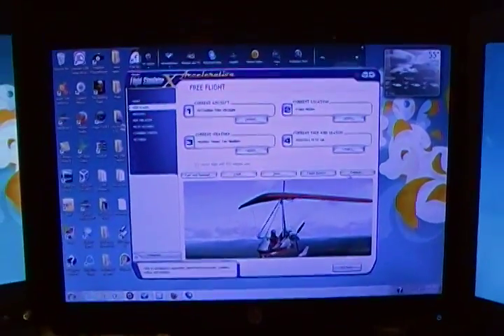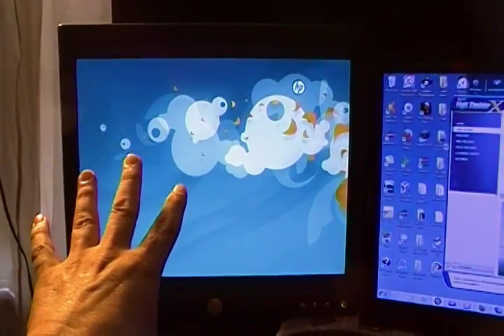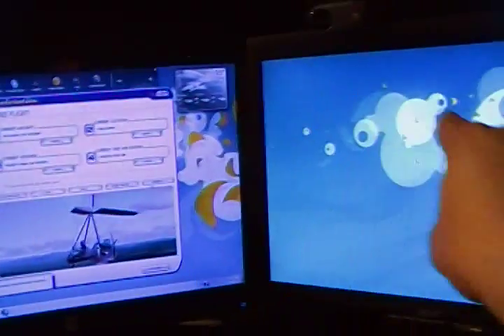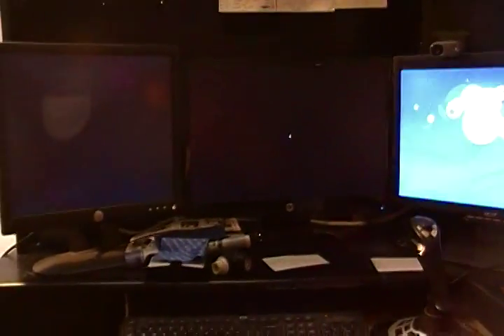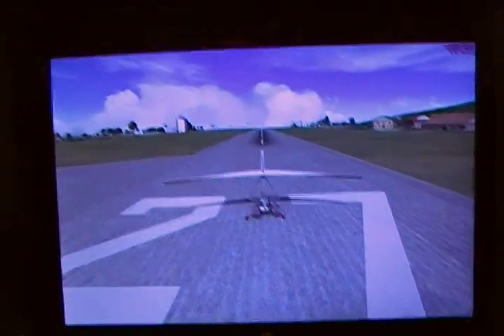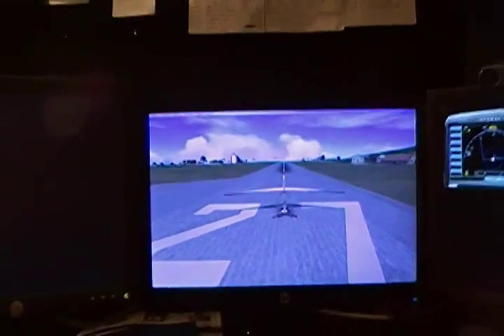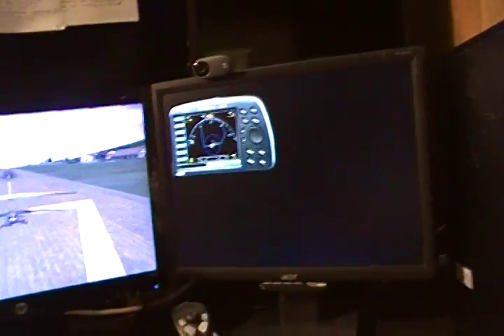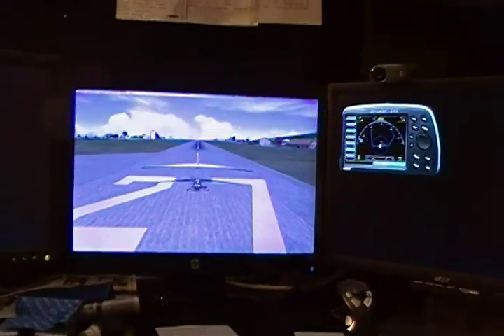Need help setting up three monitors for FSX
Hi, I really need some help on how to expand my FSX game for all three monitors. I have one in the middle that works, but the other two from left and the far right is black, but you can ad stuff like your GPS on the other two screens, but I want them to be where I can see the whole plane across all three monitors. Please help me. Thank you.